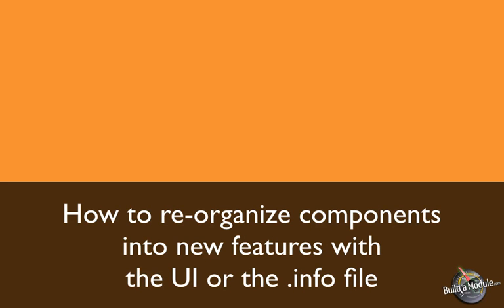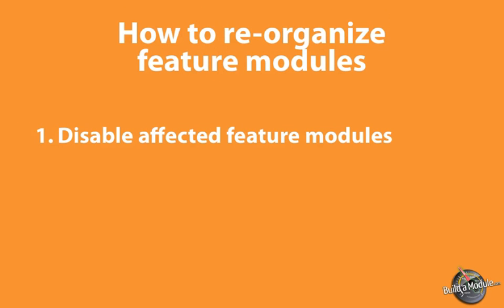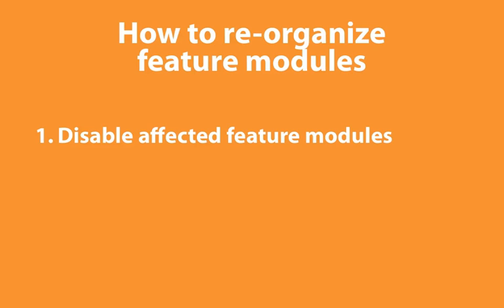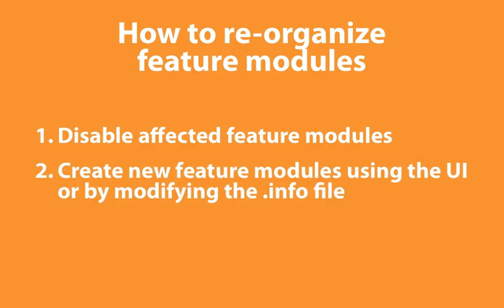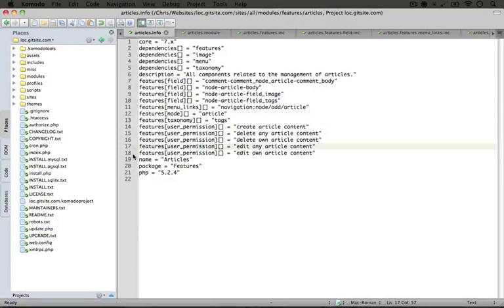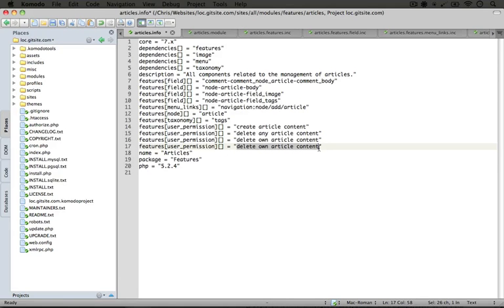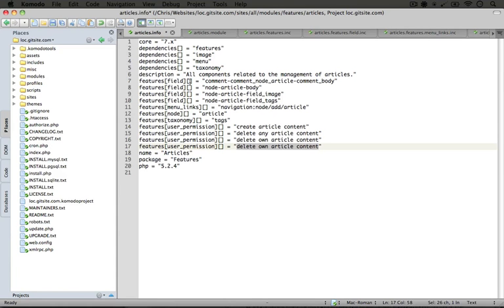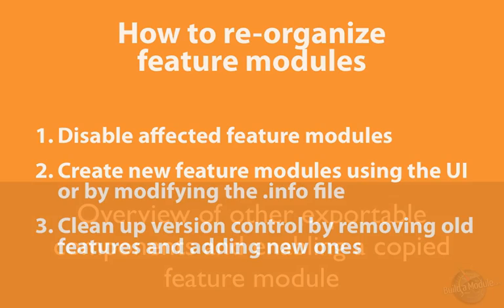74. How to re-organize components into new features with the UI or the .info file (a Drupal how-to)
There are currently 5 collections available, including:

Here's a short excerpt from the video: "At some point in the lifetime of your site, if you've been using "features" for a long time and you've used your site for learning especially, then there will probably be a time where you want to reorganize the components in your features into different features. Either you find out that certain components are in the wrong feature or you want to roll out new features with components that are currently in other features. So what do you do? What's the best process? Well the first thing you need to..."